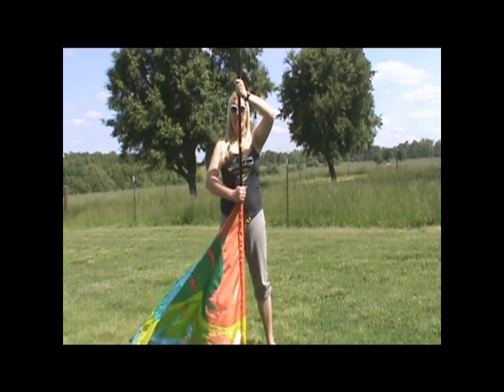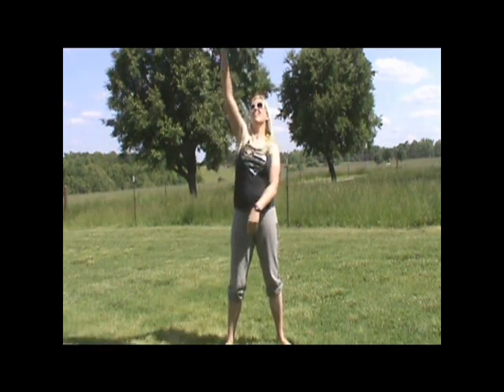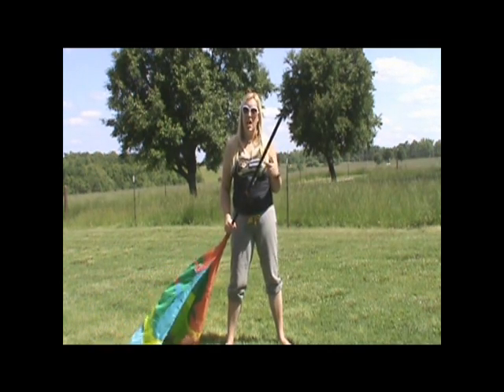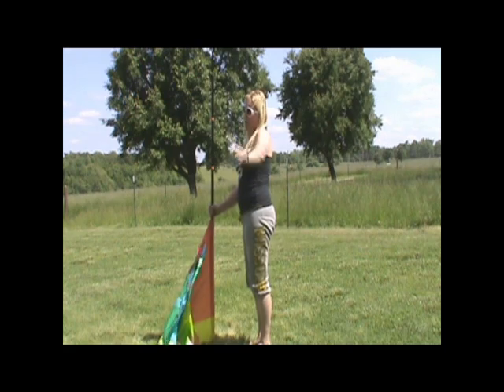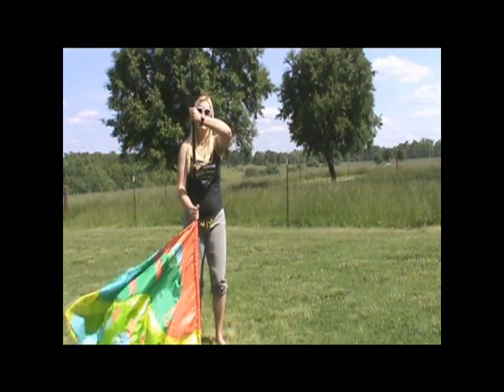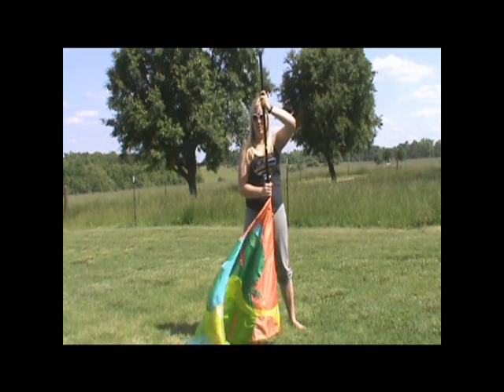Flag Mizzou Toss: How to color guard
Get a shout-out in our vlog by ordering an item from our Amazon wish list Jackie teaches the intermediate move of the Mizzou toss in color guard. Want to learn flag for the first time, or brush up your technique with us?